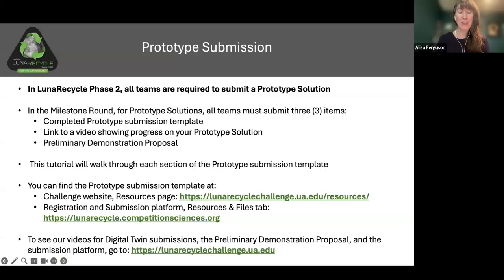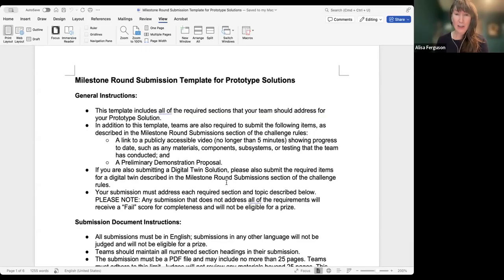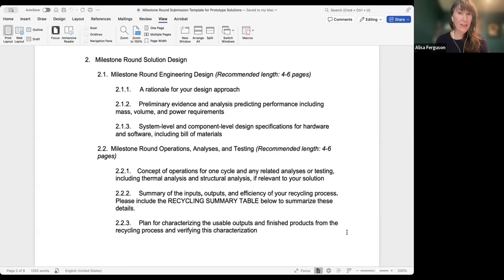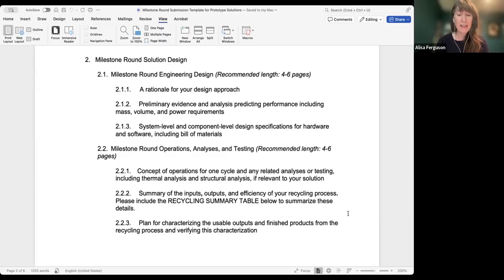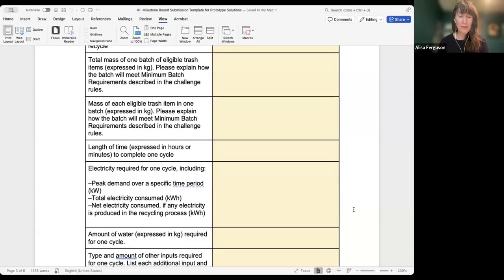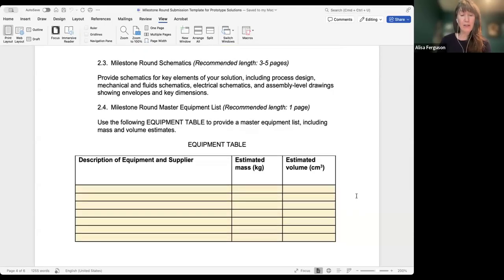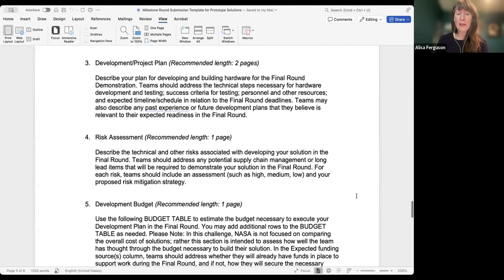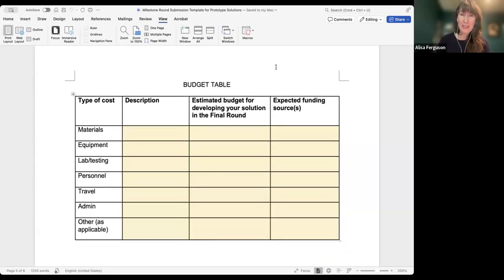Phase 2 Tutorial: Prototype Solution Submission Template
This informational webinar walks through how to submit a prototype submission to Phase 2 of NASA's LunaRecycle Challenge.

For more information about NASA's LunaRecycle Challenge, visit lunarecyclechallenge.ua.edu